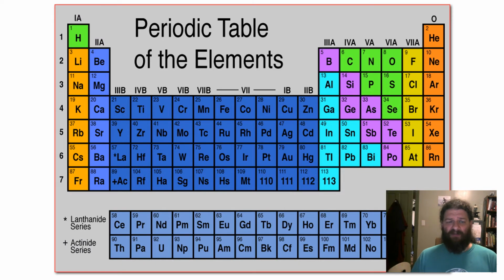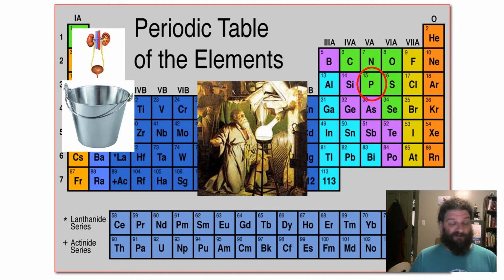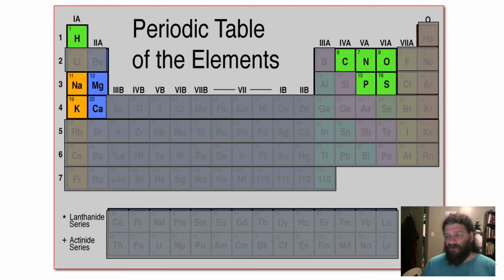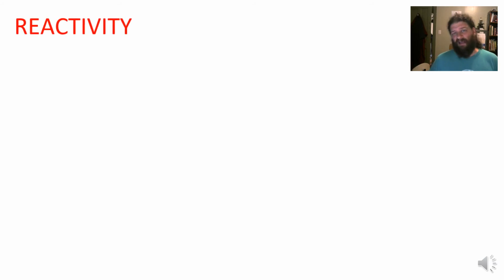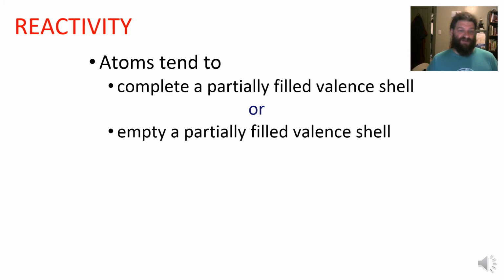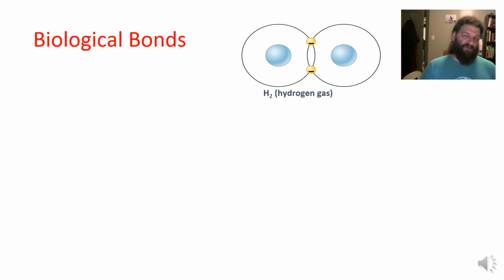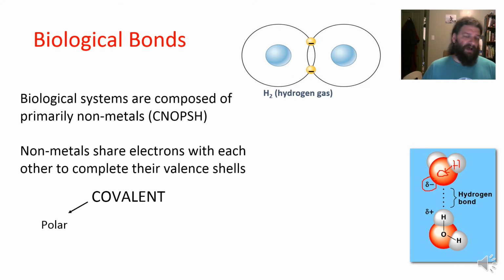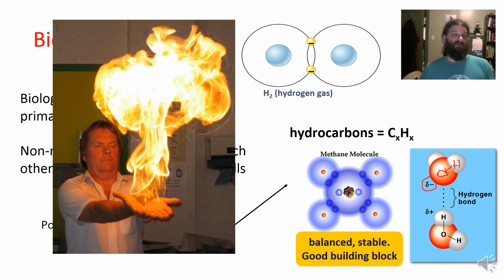Introduction To Biochemistry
Super quick review of some basic chemistry principals to start biochem.